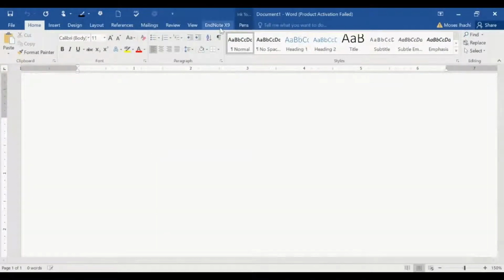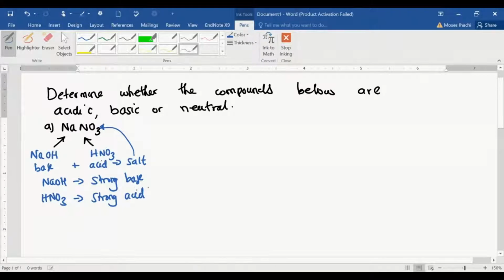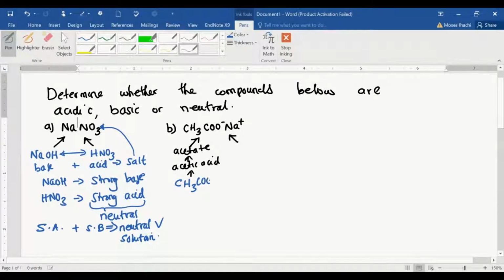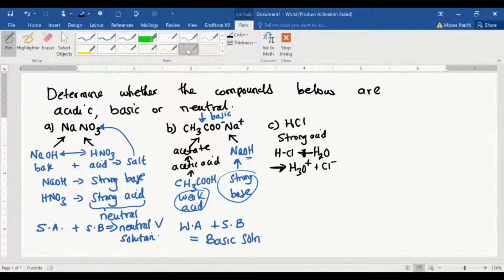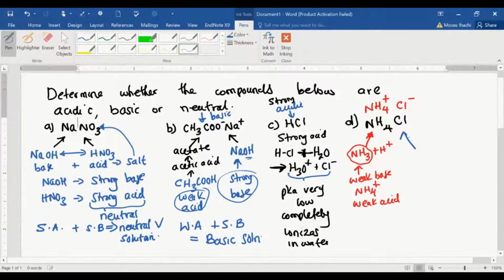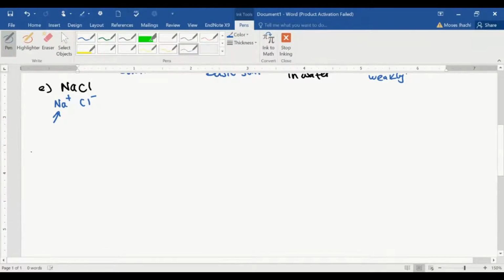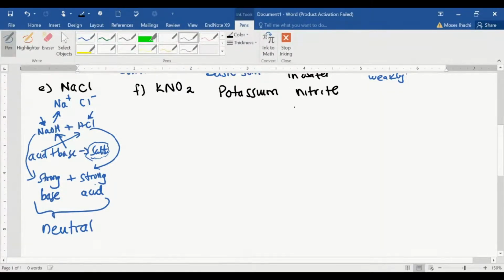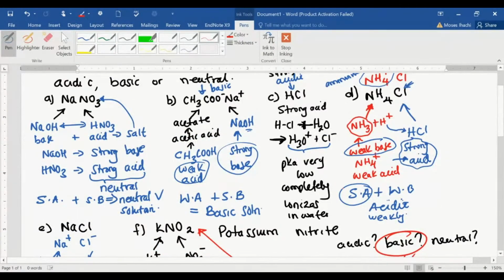How to tell if a chemical compound is acidic, basic or neutral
Determine whether the compounds below are acidic, basic or neutral?
NaNO3, CH3COONa, HCl, NH4Cl, NaCl, KNO2.